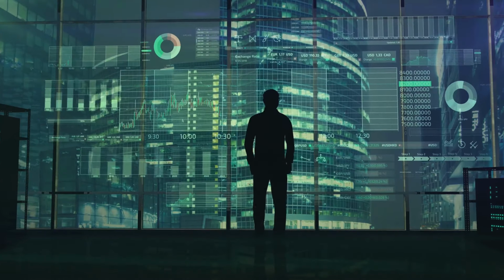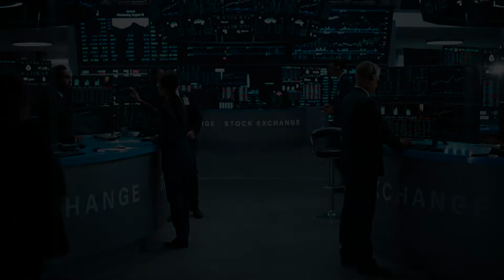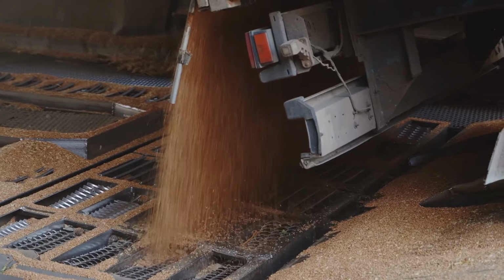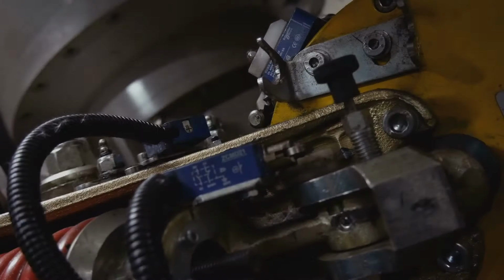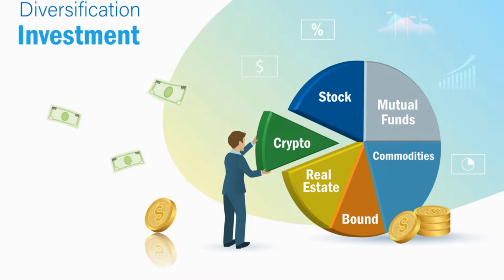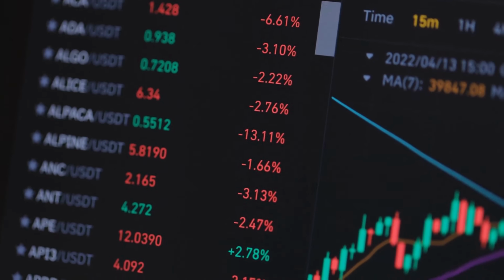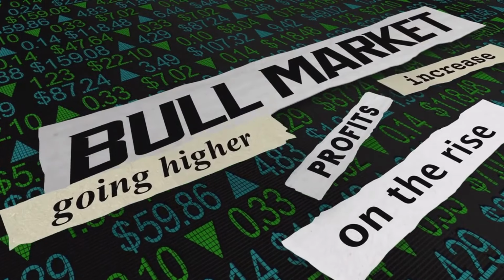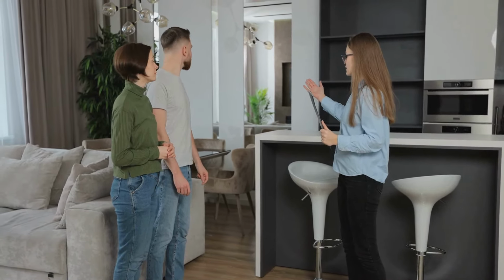Commodities Cheaper Than You Think 2024 ?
Welcome to IBF – your go-to channel for everything investing, business, and finance. In today's video, we explore a critical and timely question: Are commodities really cheaper compared to stocks and housing?

In this comprehensive analysis, we dive deep into:

- The historical context and recent trends in commodities, stocks, and housing markets.
- Key factors influencing commodity prices, including supply and demand dynamics and their role as an inflation hedge.
- The booming stock market and its potential overvaluation, especially in the tech sector.
- The real estate surge, driven by low interest rates and high demand, and the resulting affordability issues.
- Comparative analysis to determine why commodities might present a unique investment opportunity today.

Whether you're a seasoned investor or just starting out, understanding these market dynamics is crucial for making informed investment decisions. Join us as we break down the data, provide practical insights, and discuss strategies for diversifying your portfolio.

**Timestamps:**
00:00 – Introduction
02:15 – Historical Context of Commodities
06:30 – Recent Trends in Commodity Markets
10:45 – Stock Market Valuation and Trends
15:20 – Housing Market Analysis
20:50 – Comparative Analysis: Commodities vs. Stocks vs. Housing
26:35 – Investment Strategies and Opportunities
30:00 – Conclusion and Key Takeaways